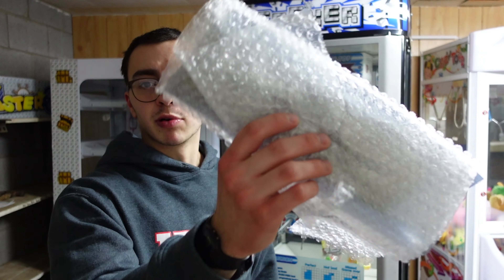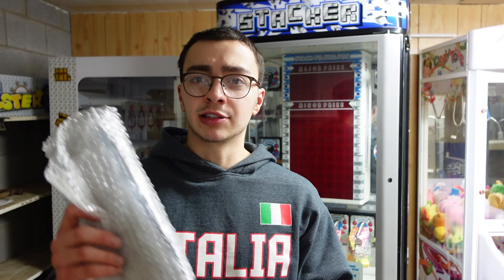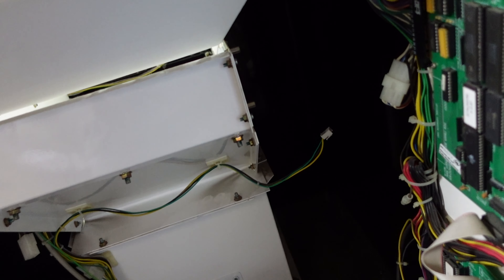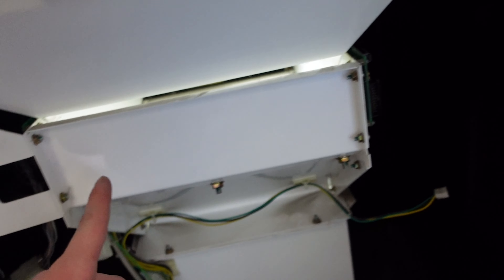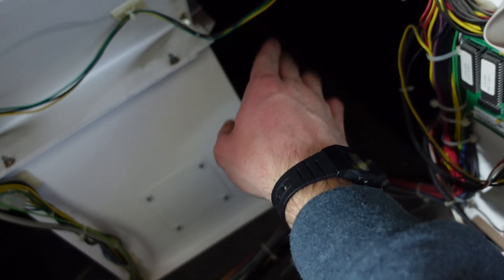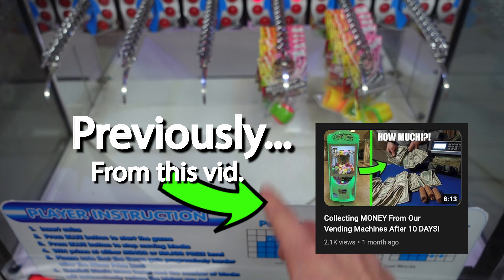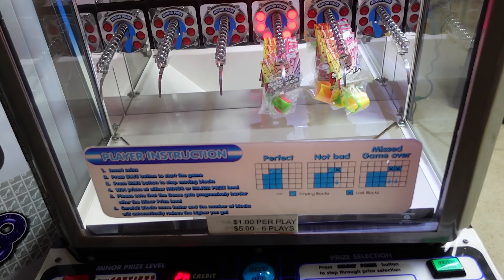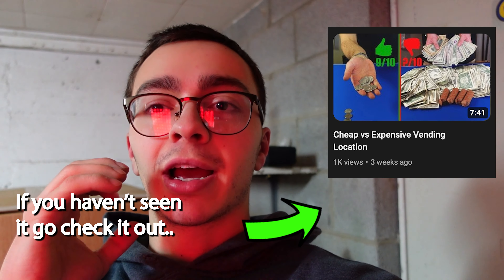Fixing An Arcade Machine From Facebook Marketplace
Today I fixed an arcade machine I picked up from Facebook market place. I bought this machine not to long ago for my vending and arcade business off of Facebook market place. Facebook market place is a great place to pick up used arcade equipment such as vending machines, claw machines, and more arcade games. So will this stacker arcade game work after I put some new parts into it?

Watch to find out if I am able to fix this old arcade machine so I can use it in my arcade and vending machine business to generate me some passive income.

Is it smart to buy arcade machines from Facebook market place? well watch this video and find out if im able to fix this stacker arcade game from Facebook.